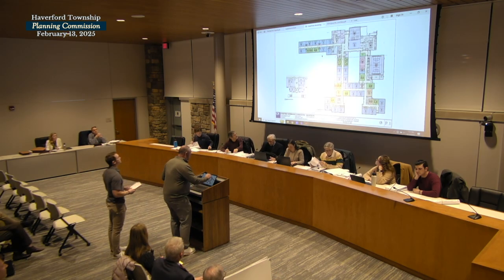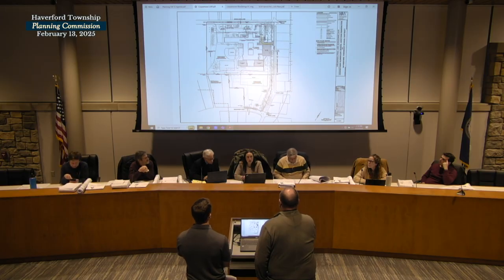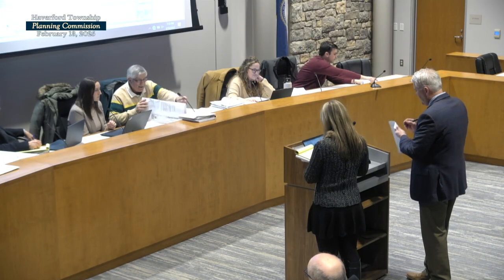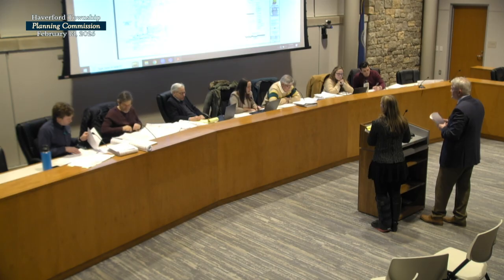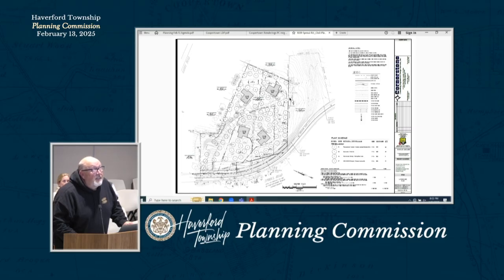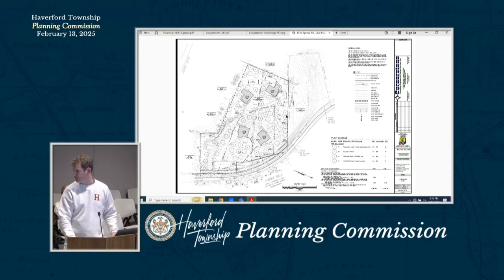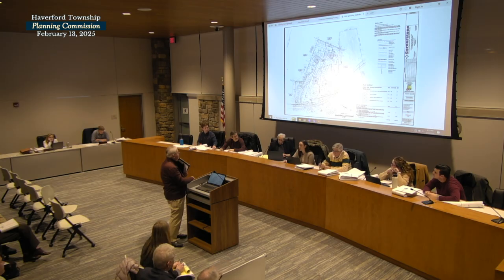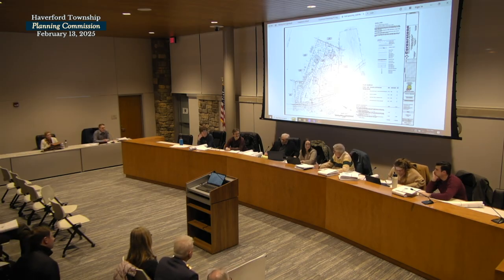Haverford Township Planning Commission Meeting - February 13, 2025